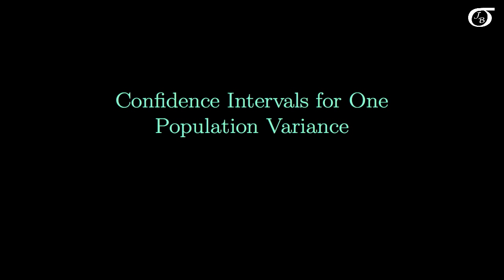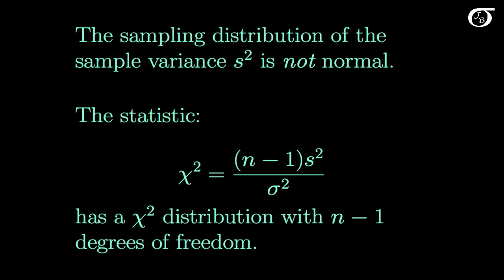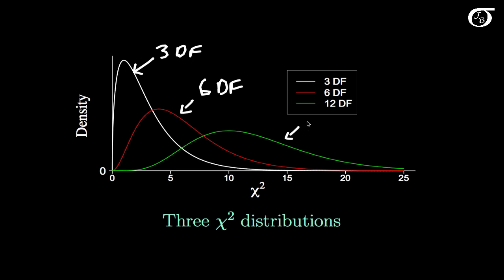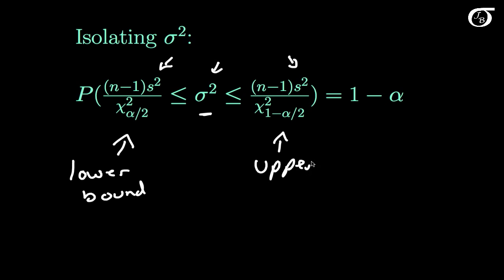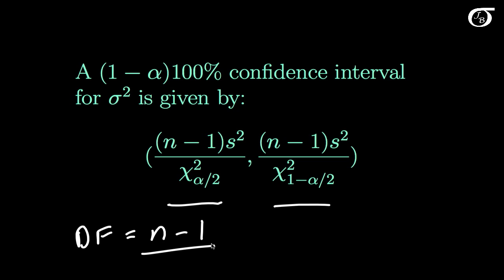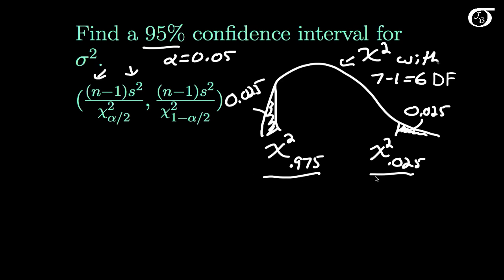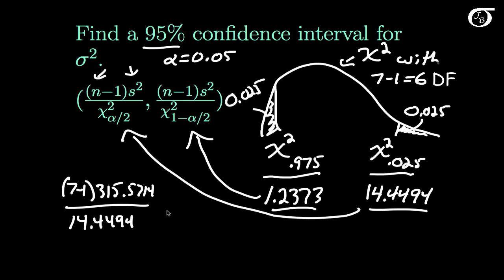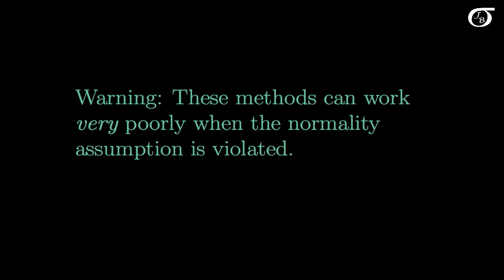Confidence Intervals for One Population Variance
I discuss confidence intervals for a single population variance.  The methods used here are based on the assumption of sampling from a normally distributed population (these methods involve the chi-square distribution).  The underlying logic behind the form of the interval is discussed, and an example is then worked through.

N.B.  There is a typo at 0:36, where the square is missing on the sample variance formula.  The sample variance is of course the sum of *squared* deviations from the sample mean, divided by n-1.